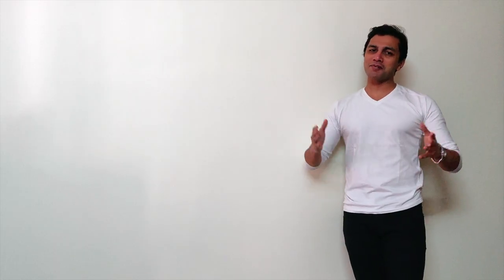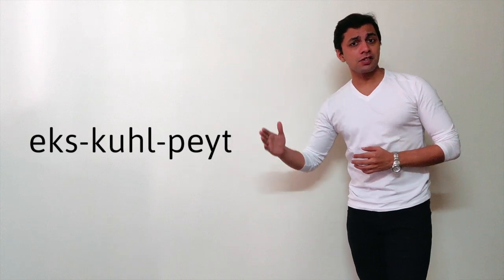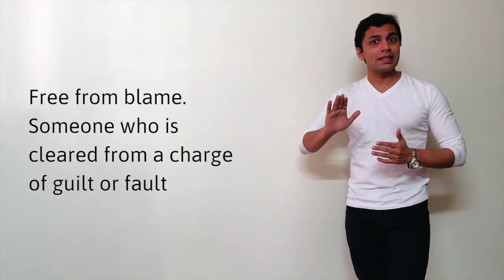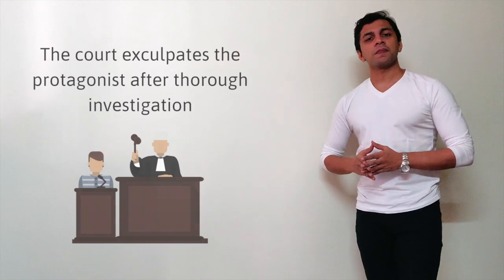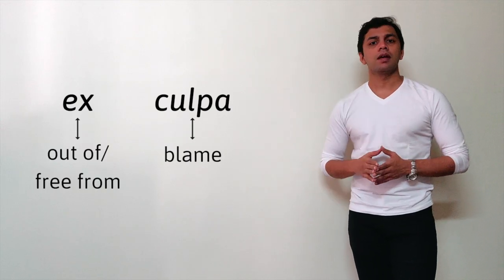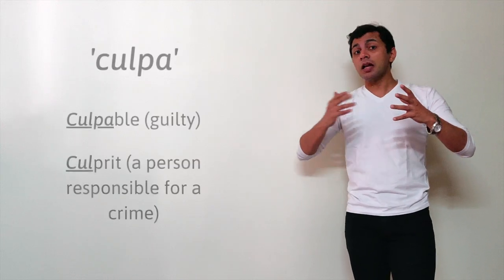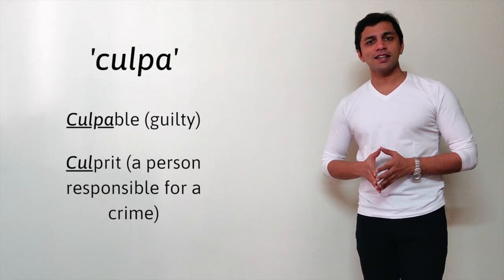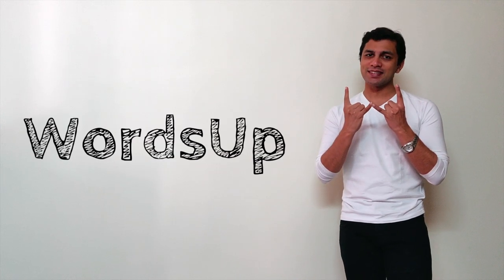EXCULPATE | How to Pronounce | Meaning | Mnemonic Device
WordsUp Word Number 31

exculpate (verb)
🗣  /eks-kuhl-peyt/
📖  Free from blame. Someone who is cleared from a charge of guilt or fault
💭 The court exculpates the protagonist after a thorough investigation